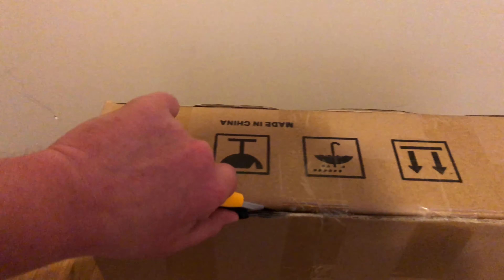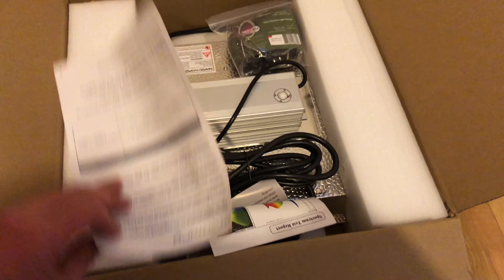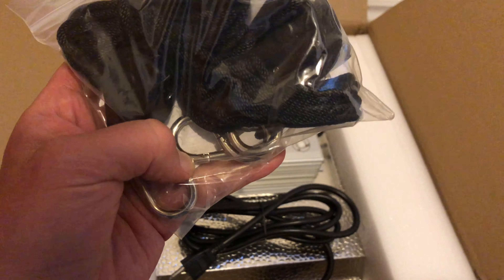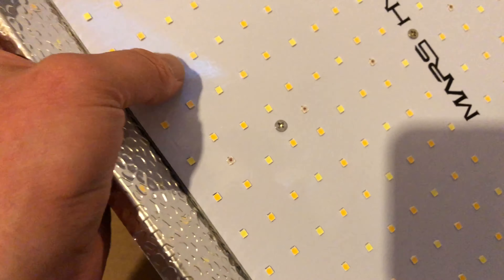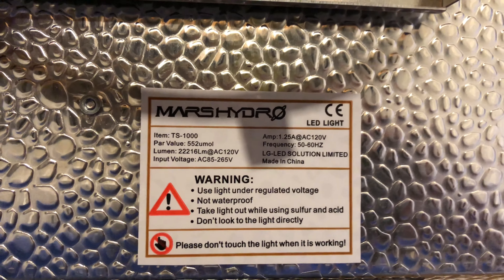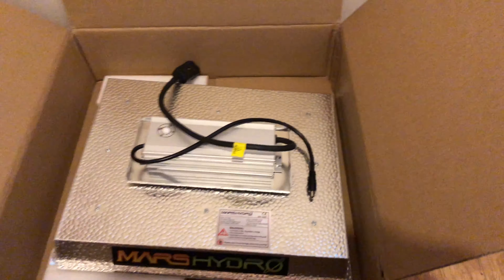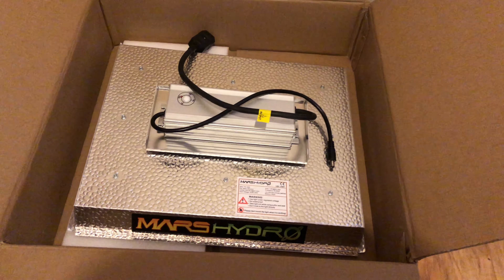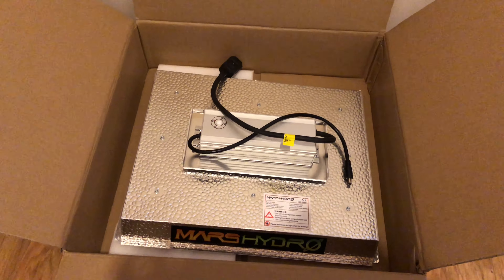Mars Hydro TS1000 unboxing - Mars led sponsor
I will be using this light along side of my hlg 320 in the next grow.

US AMAZOM
CA AMAZON
UK AMAZON

Currently using:
Npk Raw soluble
Npk industries
Wallace Wow mycorrhizae
Remo nutrients
Bat guano compost tea
Hlg led
Greenhouse seeds
Green label seeds
Humboldt seeds
Blimburn seeds
Dutch Passion seeds
Sweet seeds
Blue lab ph pen
Ph up
Ph down
Terpinator
Coco coir
Perlite
Earth worm castings
Compost tea
Plastic pot
Fabric pots
Humidifier
Mulch
Promix
Pro mix hp
Bamboo
Garden wire
Twist ties
Curing
HLG LED’s
Mars Hydro